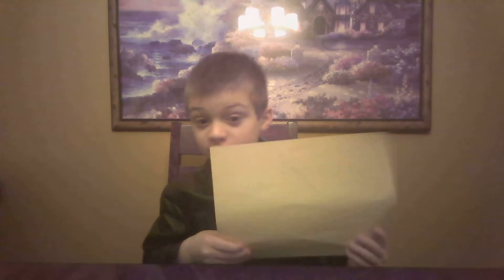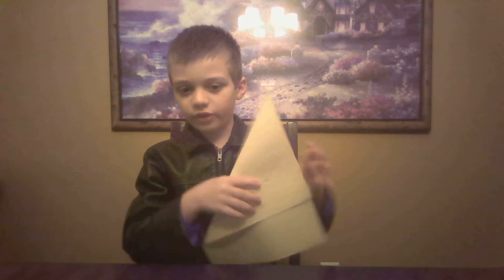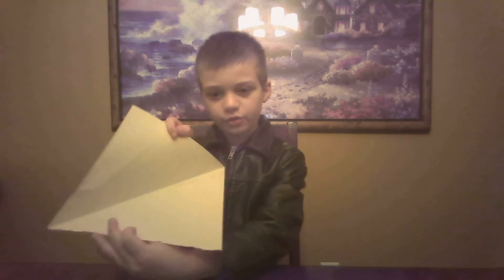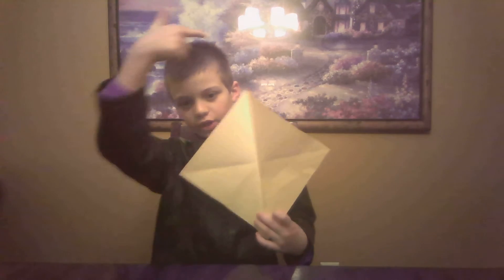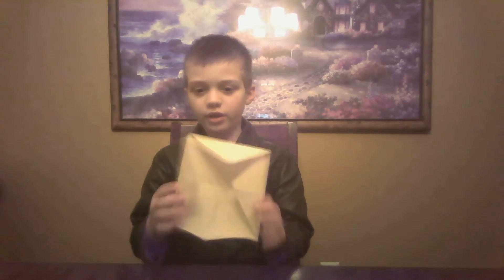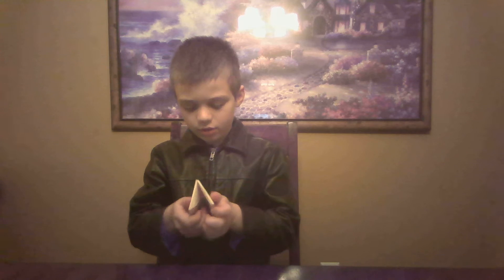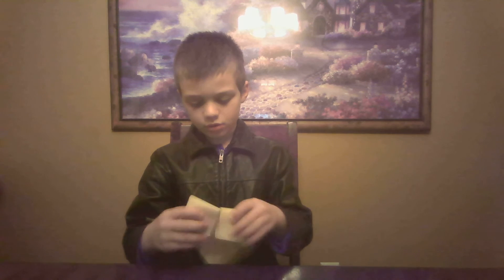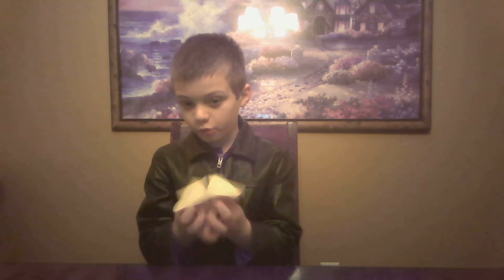How to make a fortune teller!